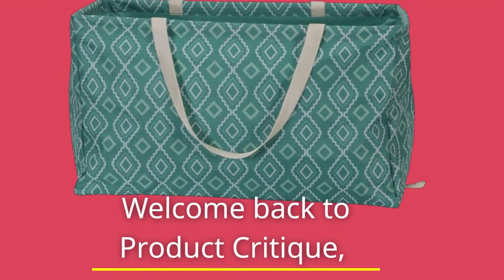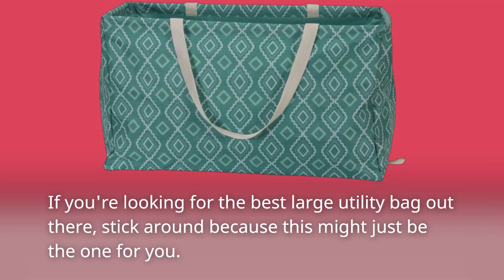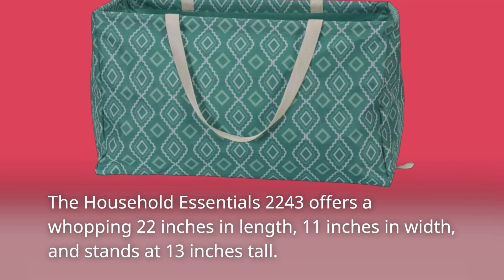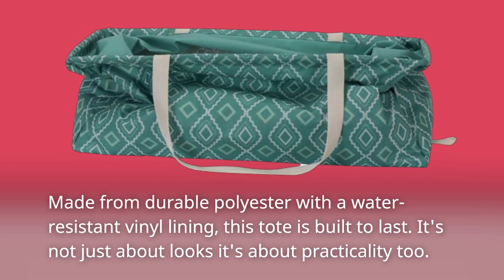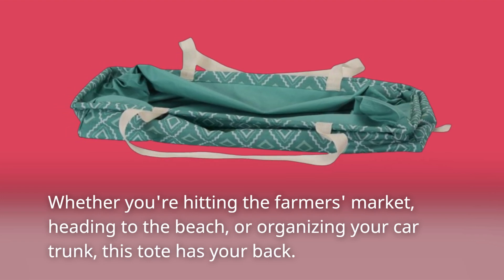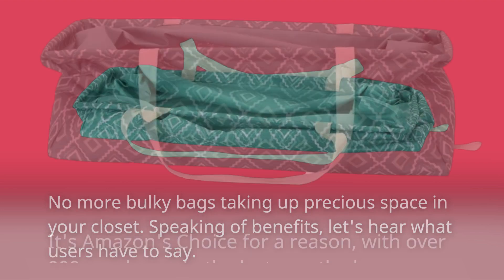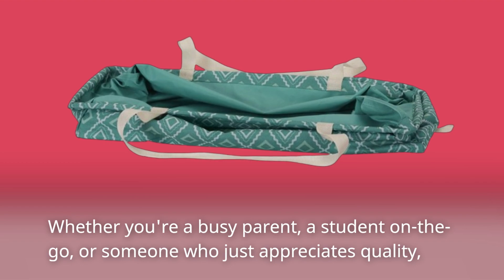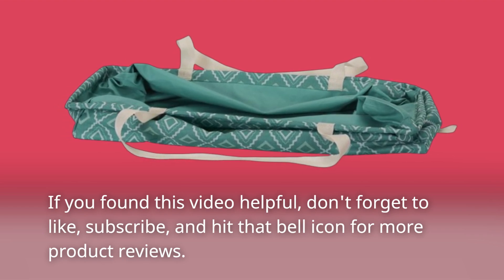🛍️ Household Essentials 2243 Krush Canvas Utility Tote | Best Large Utility Bag 🛍️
Amazon Product Name : Best Large Utility Bag

Welcome to Best Large Utility Bag, your ultimate guide to finding the perfect blend of functionality and style for your everyday needs! Best Large Utility Bag specializes in reviewing and recommending the best utility bags that offer ample storage and durability. Whether you're looking for a versatile tote for travel, work, or organizing essentials at home, we've curated a selection that fits your lifestyle. Join us as we explore reviews, features, and where to buy the best Large Utility Bag to streamline your daily tasks with ease and efficiency.